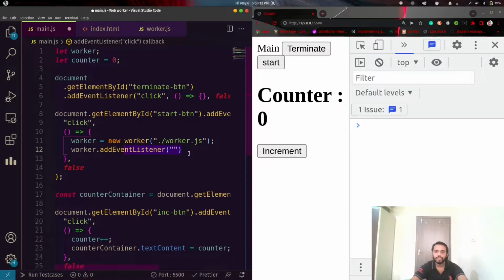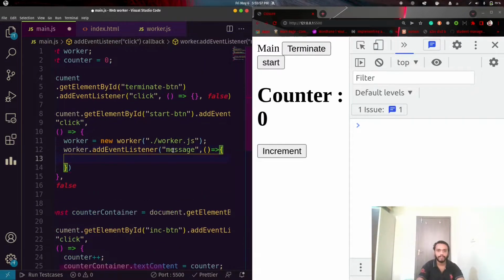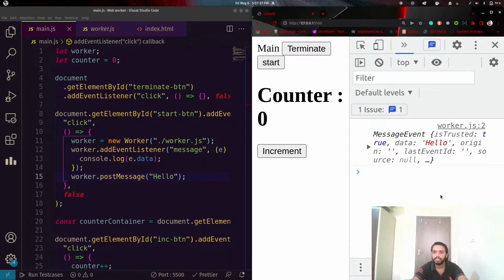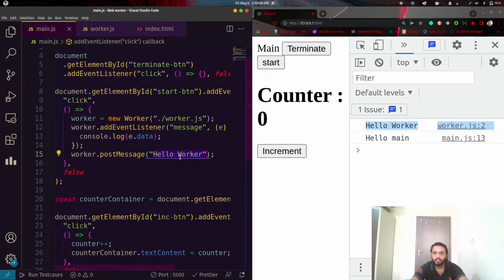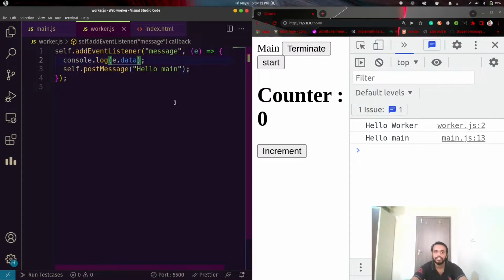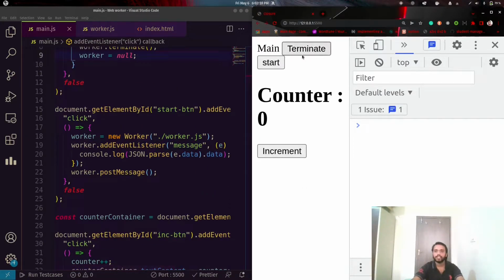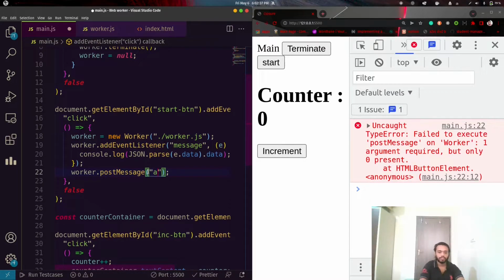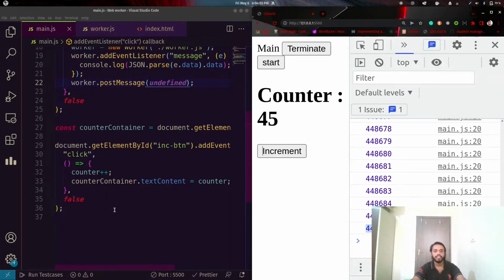JavaScript Multi-threading | Worker API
In this video, I want to go through How can we achieve multithreading in JavasScript? , discuss the worker API, types of workers, and detailed explanation with examples, and some performance issues of using worker API with its limitation

Introduction
Worker API
Types of Worker
Example
serialization and deserialization
Error Handling
real-time use case
limitation

Chapters
0:00 Introduction
0:45 Worker API
2:58 Types of Worker
3:37 Example
7:05 serialization and deserialization
10:06 Error Handling
12:45 real-time use case
14:07 limitation

Stay Awesome!
Pratham Kumar